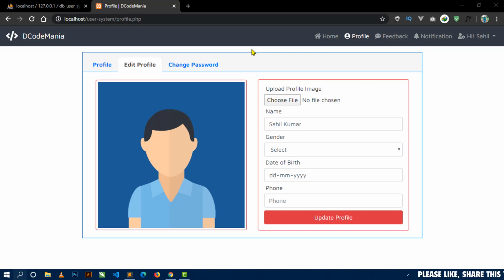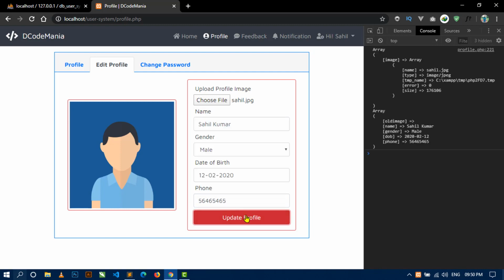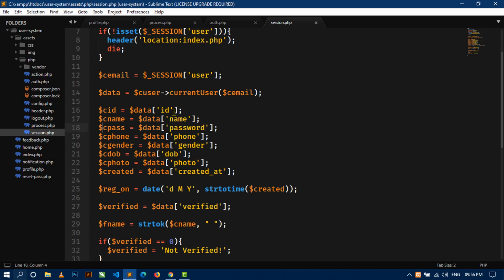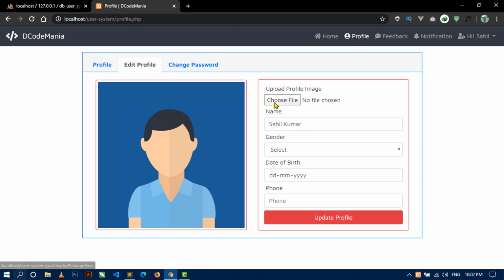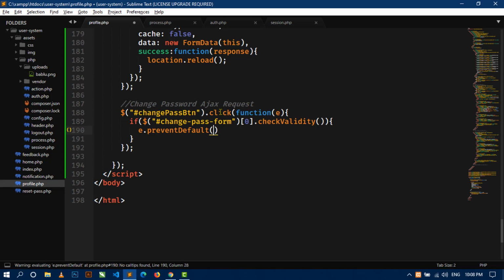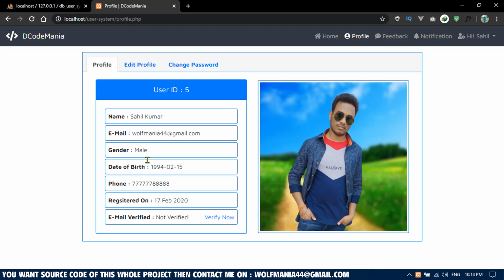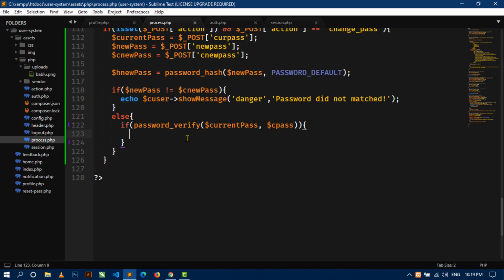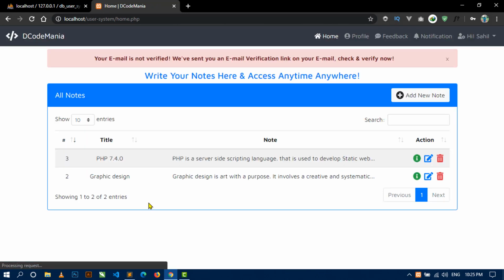#15 User Management System With Admin Panel | Making Edit Profile & Change Password Form Functional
Hello Friends! I'm developing an User Management System With Admin Panel Project using PHP - OOP, PDO - MySQL, Ajax, Bootstrap 4 and other libraries. And this is the 15th video of this project, in which I'm showing you how to make Edit Profile and Change Password form functional.